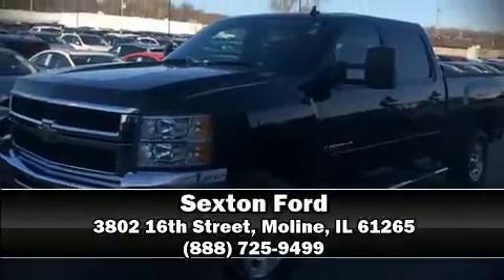2008 Chevrolet Silverado 2500HD LTZ in Moline, IL 61265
Sexton Ford
3802 16th Street

Come test drive this 2008 Chevrolet Silverado 2500HD. Smooth gearshifts are achieved thanks to the powerful 8 cylinder engine, providing a spirited, yet composed ride and drive. Four wheel drive allows you to go places you've only imagined. Top features include a split folding rear seat, delay-off headlights, variably intermittent wipers, a rear step bumper, air conditioning, tilt steering wheel, an overhead console, and remote keyless entry. Audio features include a CD player with MP3 capability, and 6 speakers, enhancing the audio experience throughout the interior. Chevrolet also prioritized safety and security with features such as: dual front impact airbags, a panic alarm, onStar, and 4 wheel disc brakes with ABS. Our knowledgeable sales staff is available to answer any questions that you might have. They'll work with you to find the right vehicle at a price you can afford. We are here to help you.